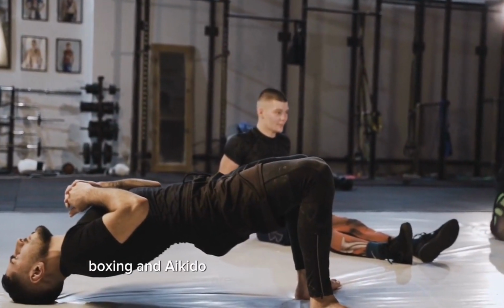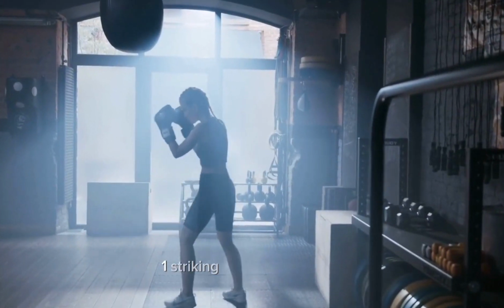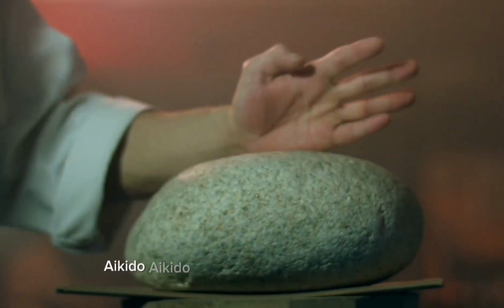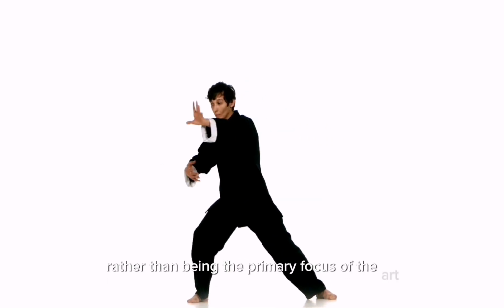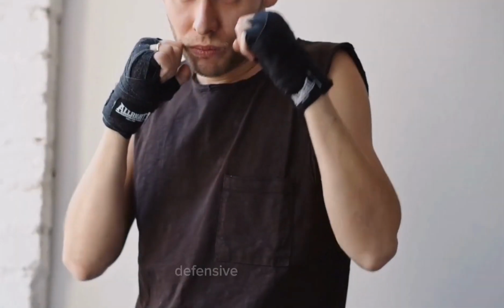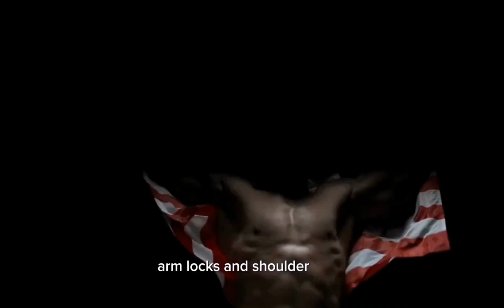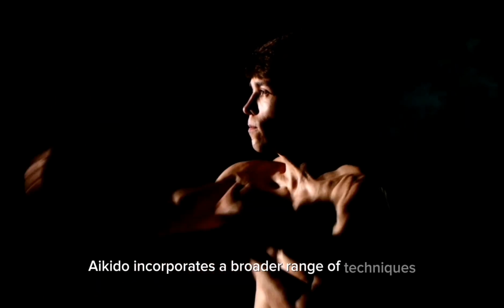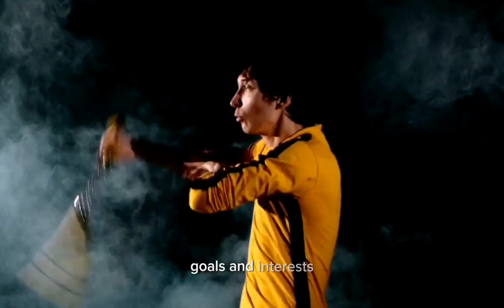Boxing vs. Aikido: Striking and Joint Locks in Martial Arts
StyleSar is a channel that offers engaging and informative videos, featuring a variety of content including entertaining stories, useful tips, and insightful discussions on the latest technology trends, gadgets, and innovations. Join us for captivating videos that combine entertainment with valuable insights to keep you informed and entertained in the world of technology.

My Video Editors:

Credit to :
1. PowerDirector: "Video effects/assets generated by PowerDirector."

2. Beta Augie: "Video effects/assets generated by Beta Augie."

3. Capcut: "Video effects/assets generated by Capcut."u7

 video" God Bless!!